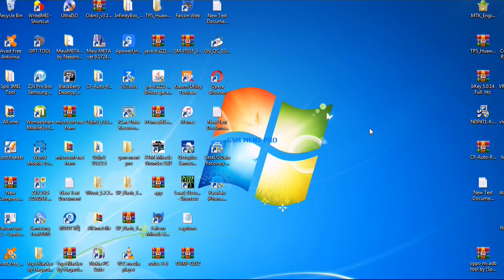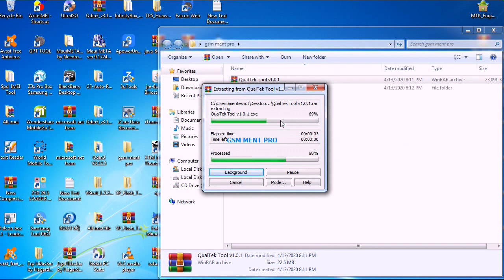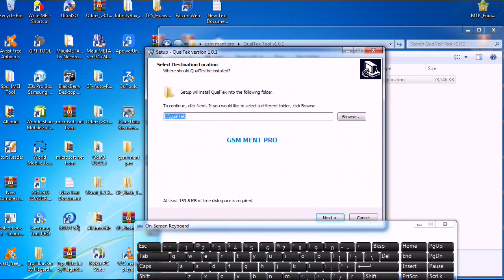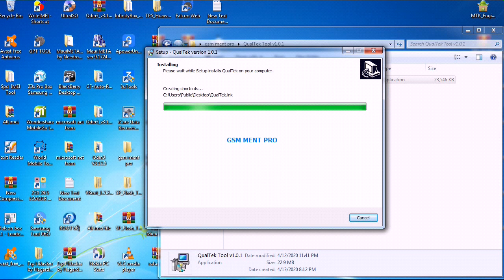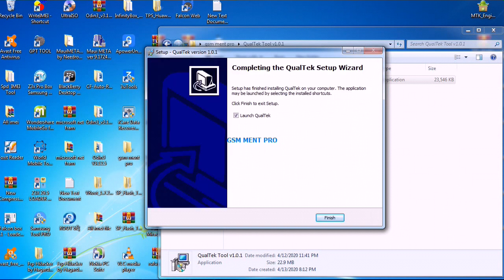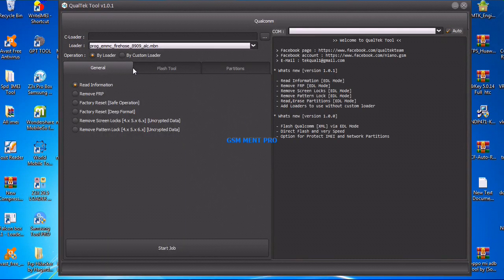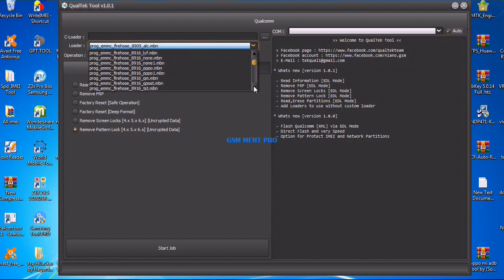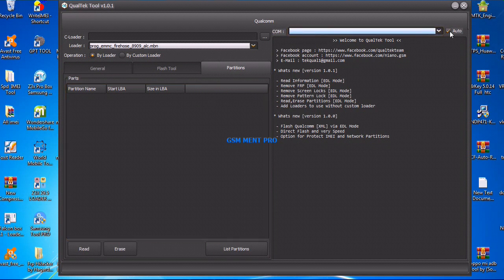Android pattern unlocker | samsung galaxy pattern unlock | unlock my phone by google account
Android pattern unlocker software remove screen lock without data loss it's the best software for samsung galaxy pattern unlock, remove samsung phone pin and cool phone lock screen. if you want to unlock phone by using google account you can use the option unlock my phone by google account